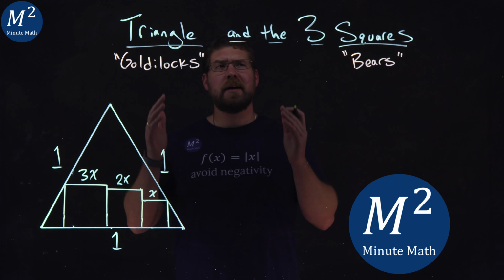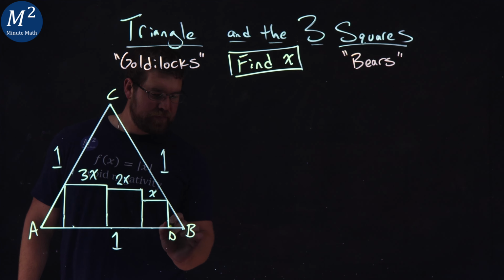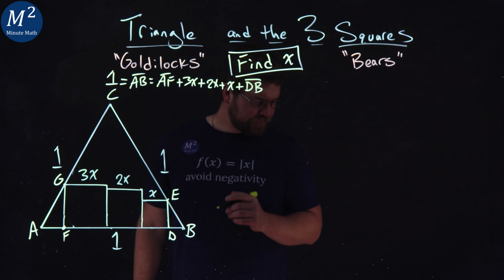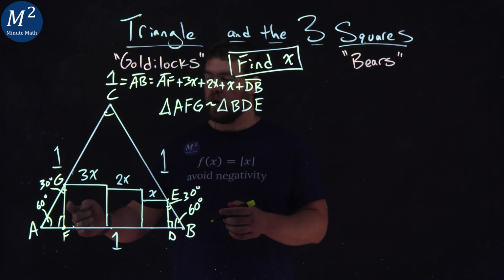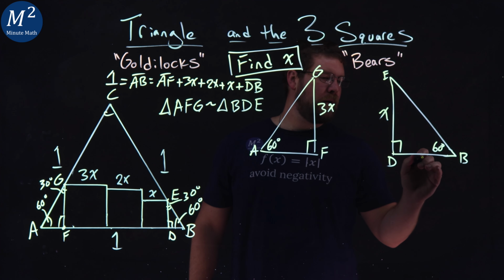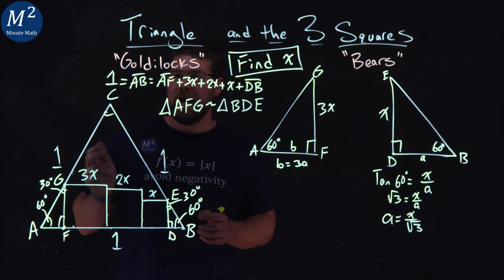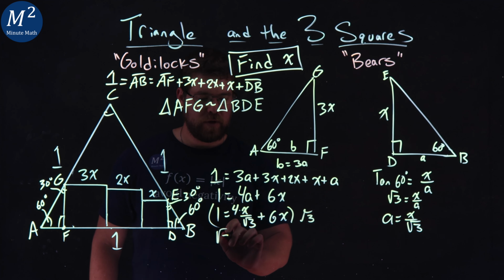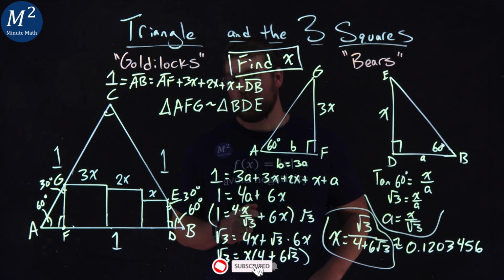Goldilock Triangle and the 3 Bear Squares| Find the "Just Right" Value of X | Minute Math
We are given an equilateral triangle that has a side length of 1 unit. There are three squares inside the triangle that runs along the base of the triangle. They have side lengths of 3x, 2x, and x. What is the value of x?

Time Stamps:
00:00 - The Problem
00:55 - The Steps
05:39 - The Answer